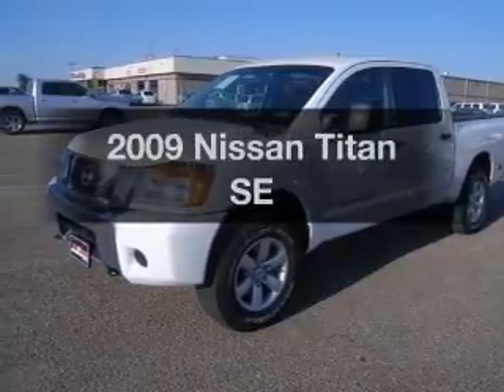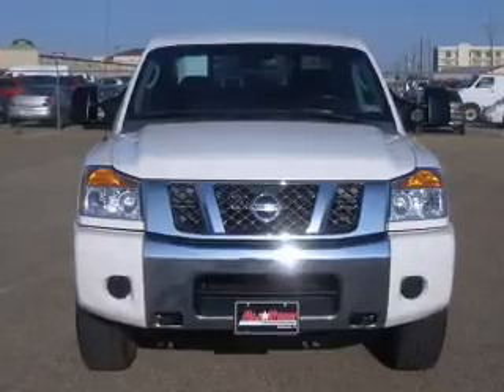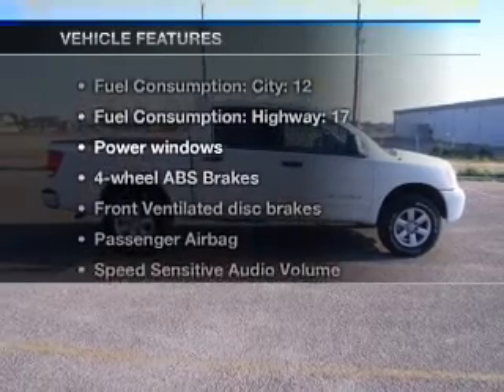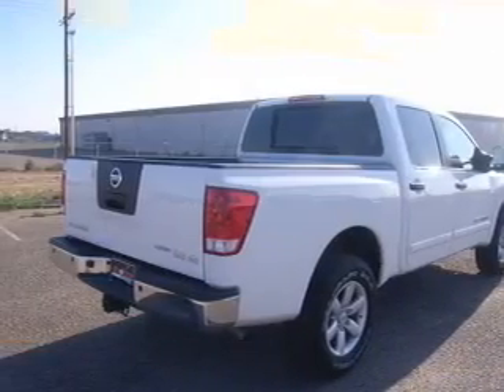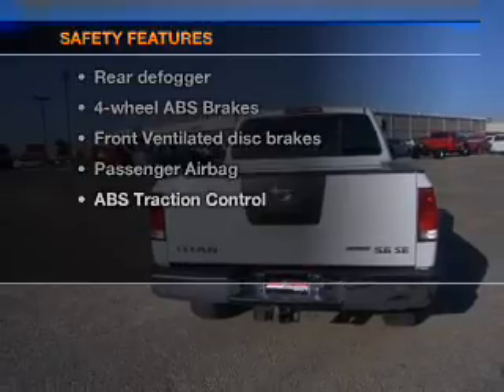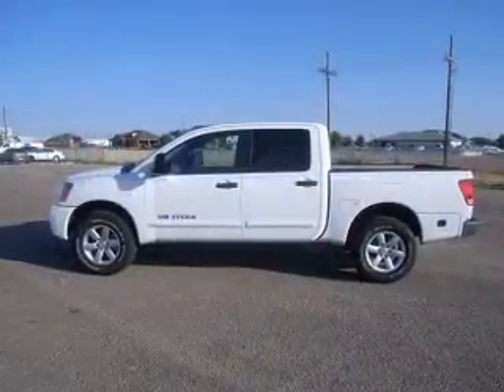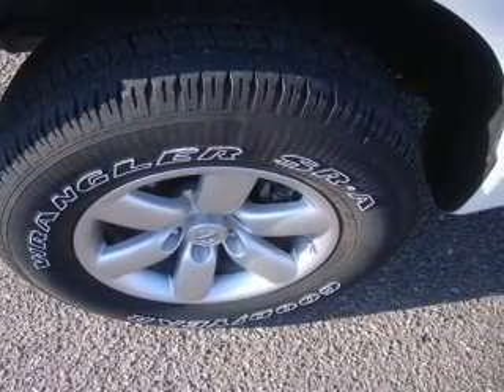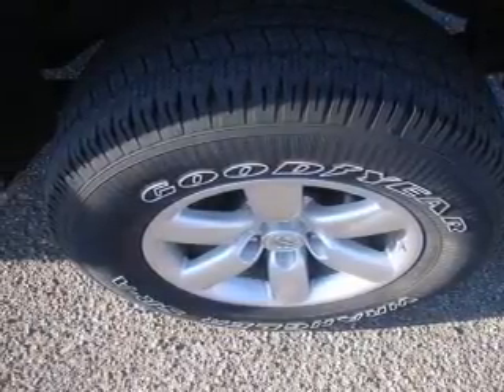2009 Nissan Titan - Amarillo TX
Year: 2009
Make: Nissan
Model: Titan
Trim: SE
Engine: 5.6 liter 8 cylinder 32 valve
Transmission: 5-Speed Automatic
Color: Blizzard
Mileage: 25185
Address:
7800 I-40 West